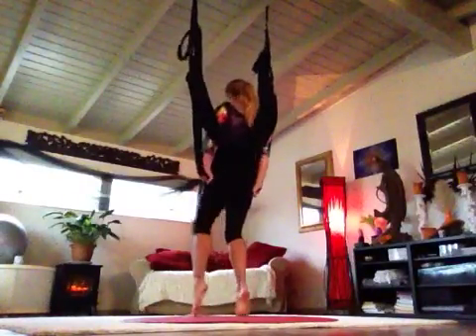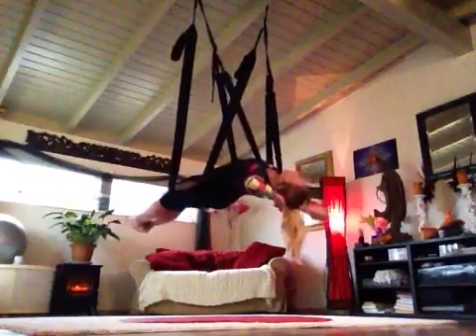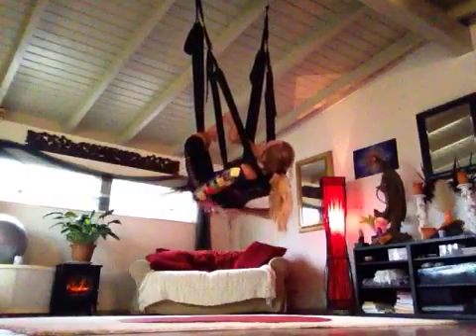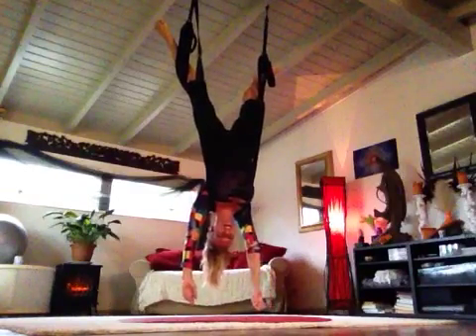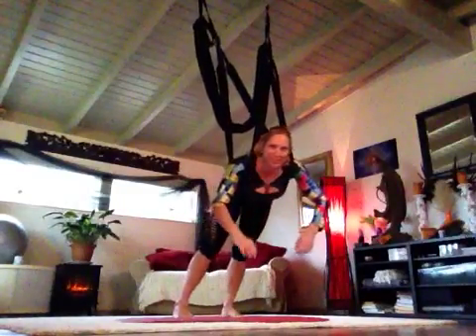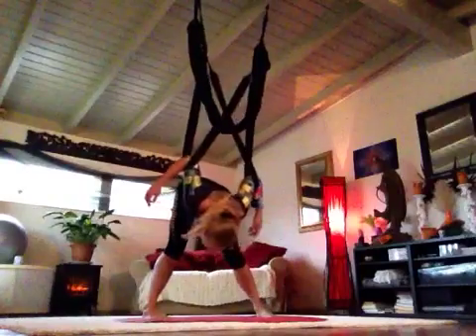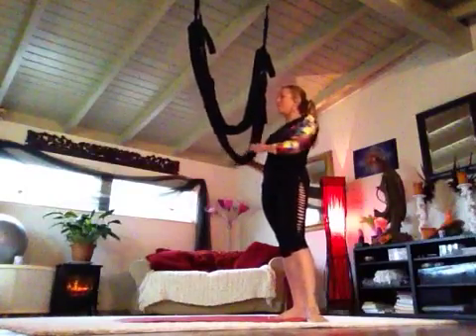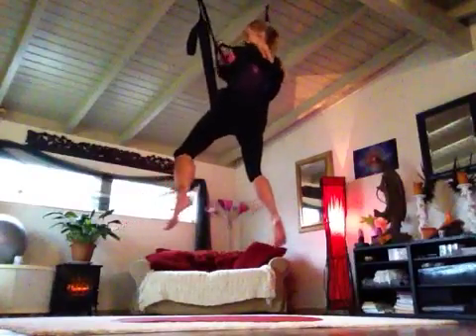Aerial Yoga Play-- Private Rx Session 12_03_15 pt.3